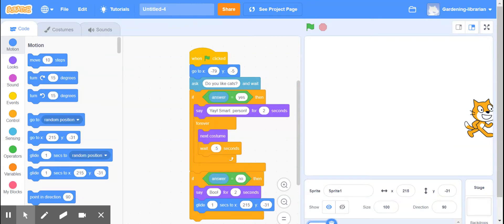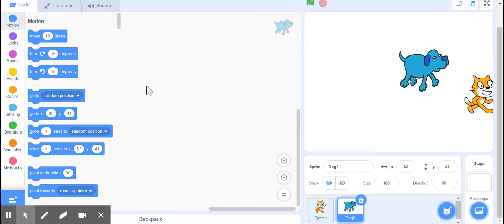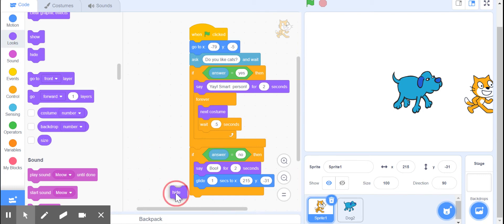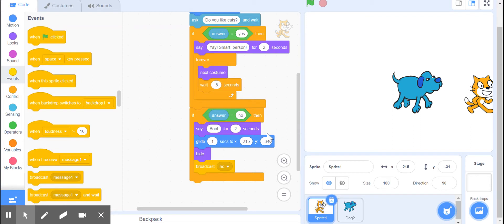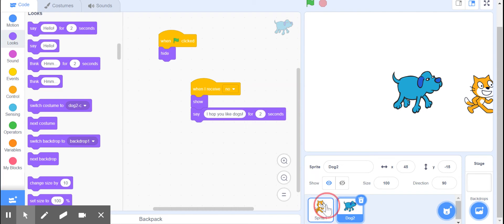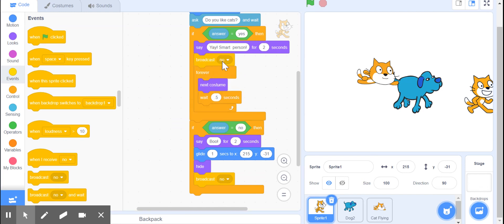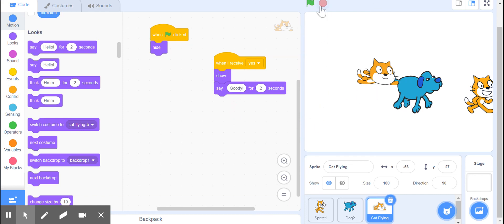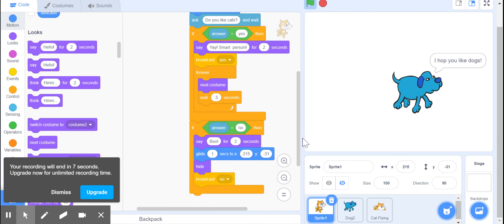How to use broadcast and receive blocks in Scratch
Have sprites respond to events in your program with the broadcast and receive command blocks.